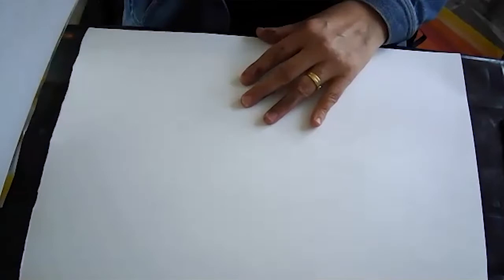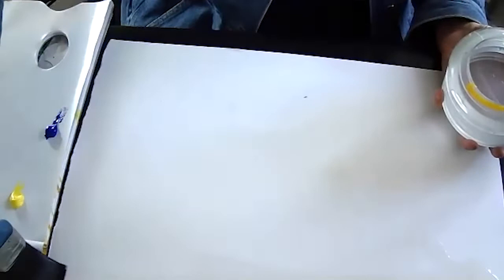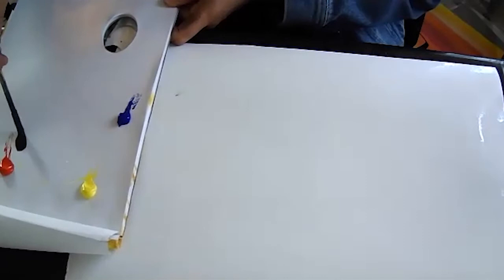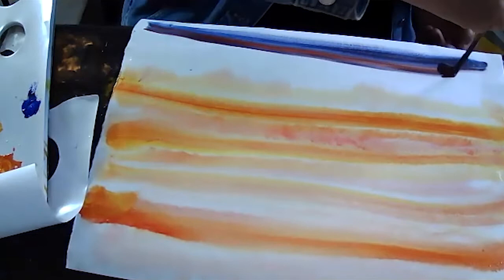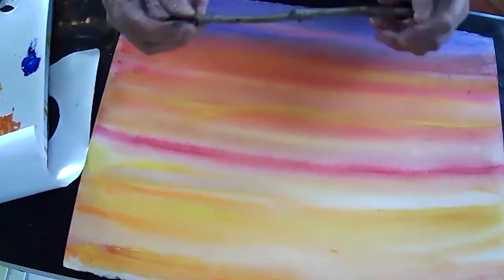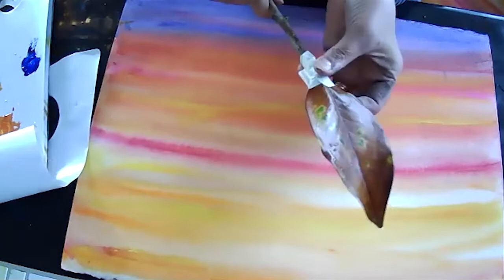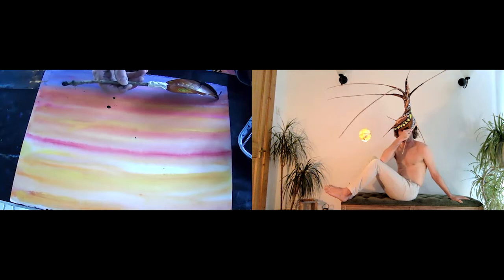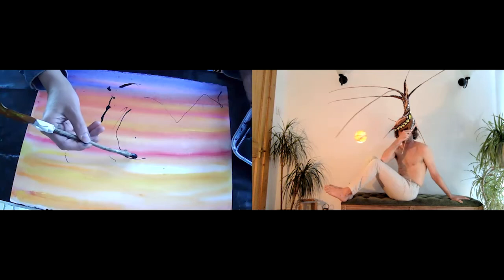Movement, Meditation and Art with Lorna McNeill & Luke Brown | Create to Connect | City Arts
Visual artist Lorna McNeill and dancer Luke Brown show you how to explore movement, meditation and art in combination.

MATERIALS NEEDED

Paints (of any type)
Brushes
Water
A palette or plate for mixing colours
Waterproof covering for your work area
Notebook
Pen

ABOUT 'CREATE TO CONNECT'

Create to Connect is a project designed to reduce isolation for people aged 55 and over. Hundreds of thousands of older people are lonely and cut off from society in England. The COVID-19 pandemic increased this massively.

People of all ages have had to remain socially distanced and self-isolated. For older people, who are at greater risk from the disease, this has been an additionally difficult time.

We worked with 12 different artists to create a series of resources that older adults could access from the safety of their homes. Each promotes creativity as a way to connect with others and the world. They also offer tips to boost wellbeing and mood.